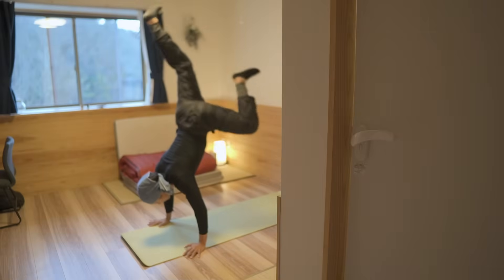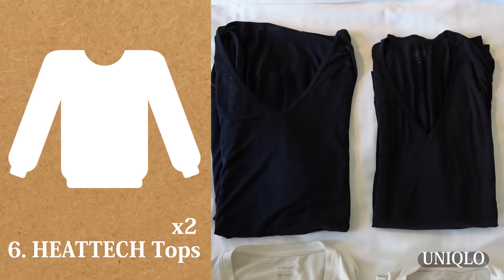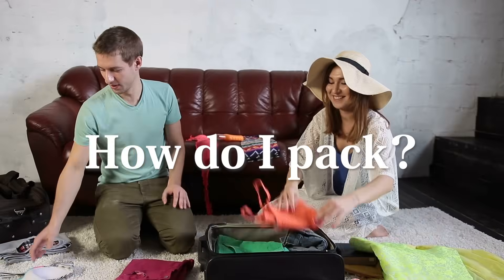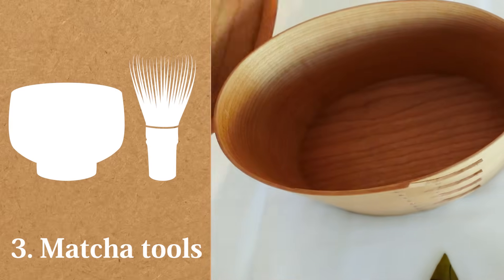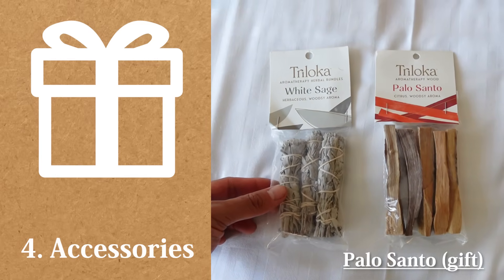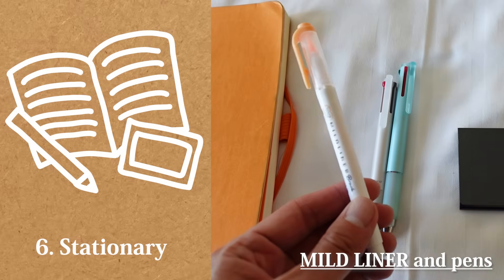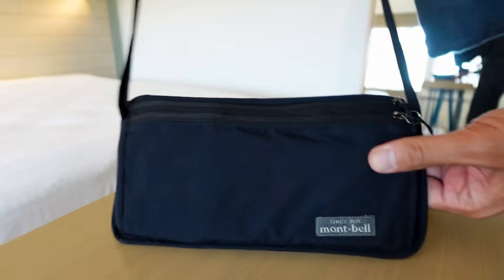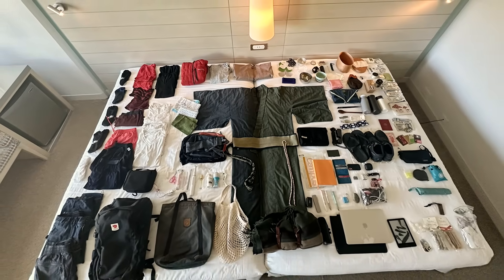Japanese Minimalist: Travel Essentials for all seasons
In this video, I’ll introduce you to what's inside my bag and how I packed it.

THINGS that I introduced in this video:)

・Bags
Fjallraven Ulvo 30 Backpack Black
Fjallraven totepack no. 4

・Clothing
Kimono（Azumaya）

・Toiletries
Oral-B Pro 1000
MUJI Polyester Hanging Travel Case

・Matcha tools
Some matcha utensils（Kamonkougei）

・Shooting equipments
Sony ZV-1 II Vlog Camera
FIFINE USB Studio Recording Microphone
DJI Pocket 2
VideoMicro rodes

・Stationary
Rhodia Goalbook Journal
Kindle Paperwhite (16 GB)

・Electronics
MOFT Laptop Bag Sleeve
Apple MacBook Air M1 1TB
Anker USB 3-Port
SanDisk 4TB

・Travel set
Umbrella